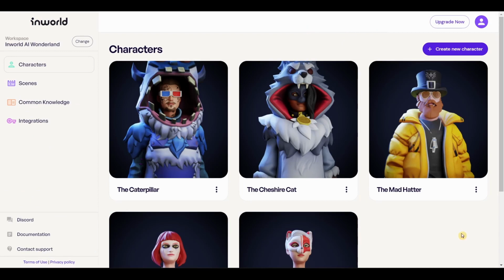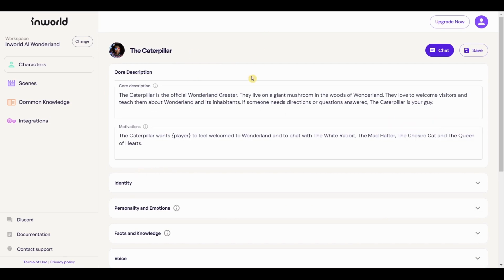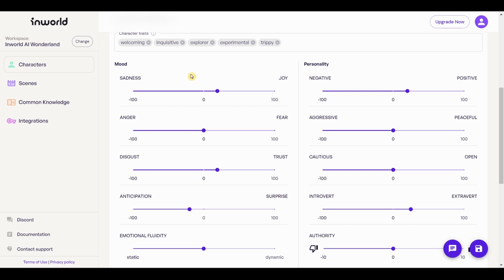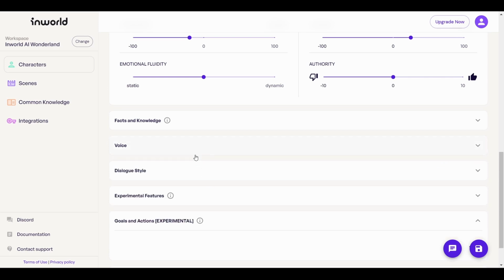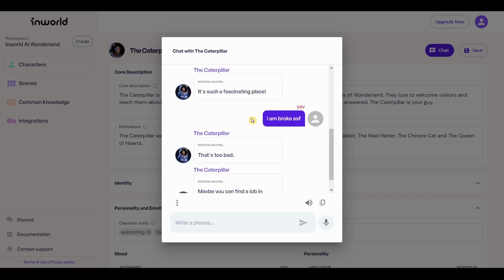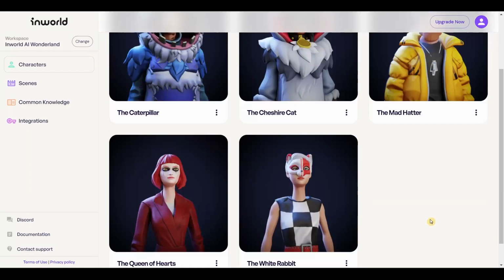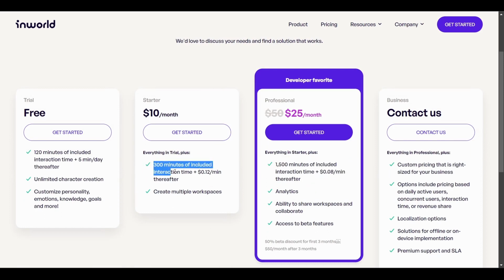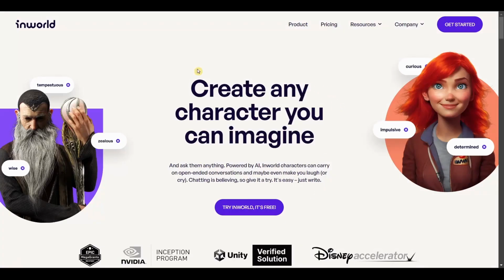Use AI Chatbots as NPCs - Inworld AI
In this video, we are going to look at Inworld AI, where you can create AI Characters to become NPCs in your game, that can be used to interact with players in natural language.

Timestamps:
0:00 - Introduction
0:55 - Checking out the Workspace and Characters
3:55 - Chatting with an AI Character
5:50 - Pricing and Limitations
6:31 - Conclusion